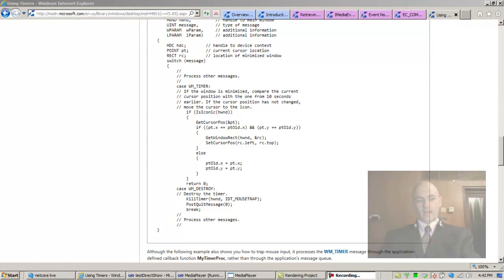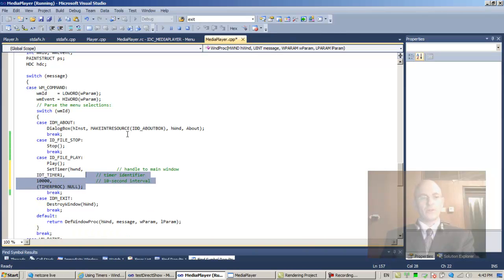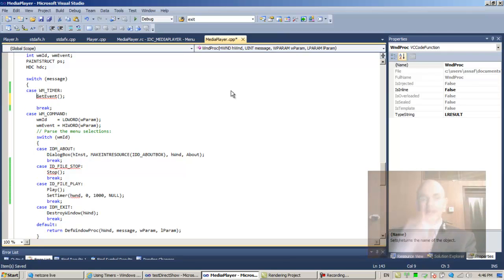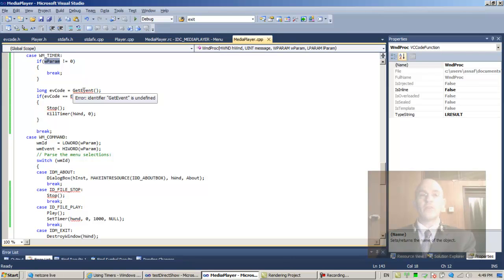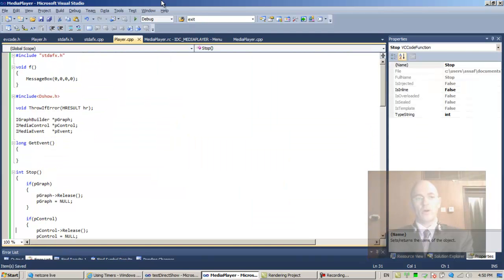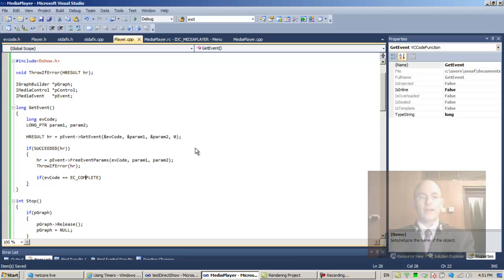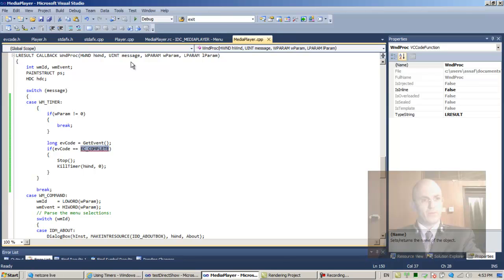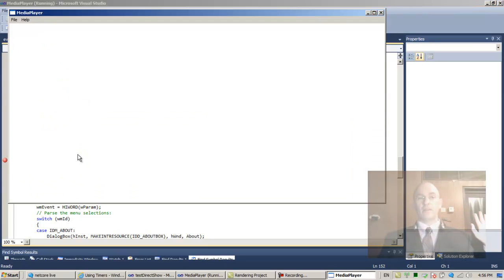DirectShow Programming 20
In this lesson we actually ended up solving the application being irresponsive problem that has been plaguing us for the past couple of lectures.  We solved the problem by adding a timer using the SetTimer function.  We also added a case WM_TIMER in order to listen to timer messages. In the timer message case, we invoked a new function GetEvent. In case we found an EC_COMPLETE event, we invoked Stop and KillTimer.

   long evCode = GetEvent();
   if(evCode == EC_COMPLETE)
    Stop();
    KillTimer(hWnd, 0);

  break;

  case ID_FILE_PLAY:
   Play();
   SetTimer(hWnd, 0, 1000, NULL);
   break;

In the Player.cpp file:

long GetEvent()
 long evCode;
 LONG_PTR param1, param2;

 HRESULT hr = pEvent--GetEvent(&evCode, &param1, &param2, 0);

 if(SUCCEEDED(hr))
  hr = pEvent--FreeEventParams(evCode, param1, param2);
  ThrowIfError(hr);